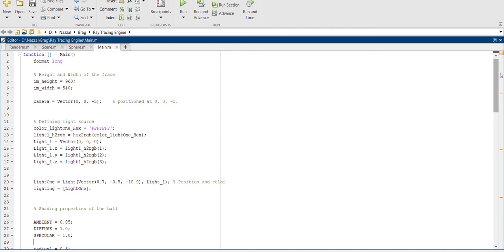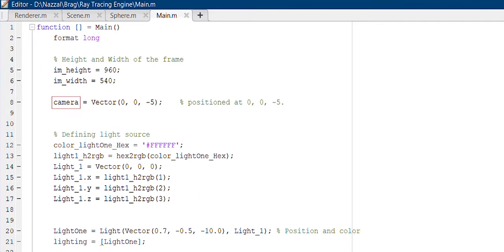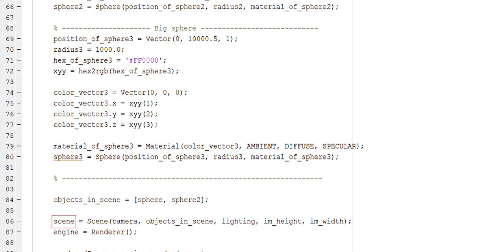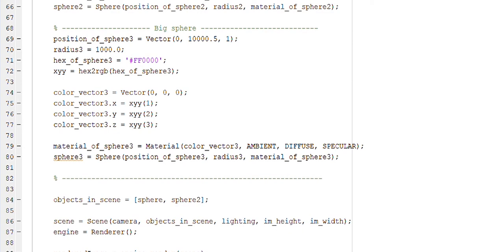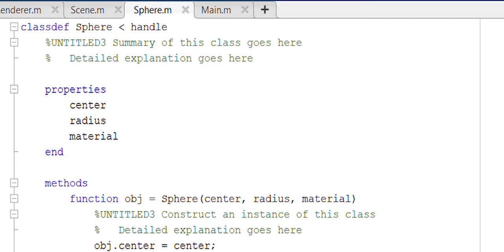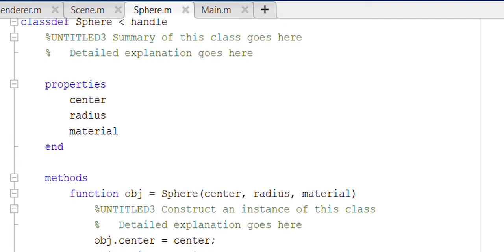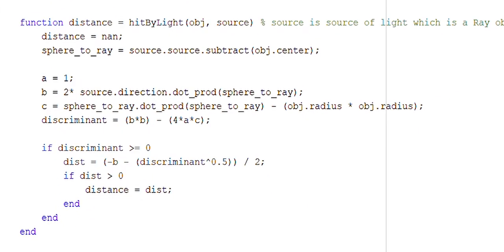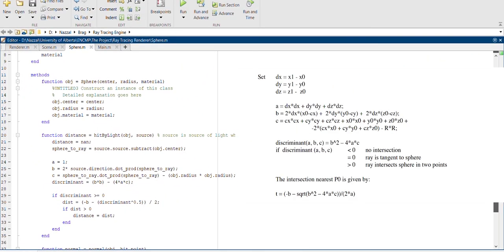Ray Tracing Engine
University of Alberta ENCMP 100 Programming Contest

This is a ray tracing renderer written entirely from scratch using MATLAB. In this commit, the rendered results show two spheres with three types of shading - Ambient, Diffuse, and Specular.